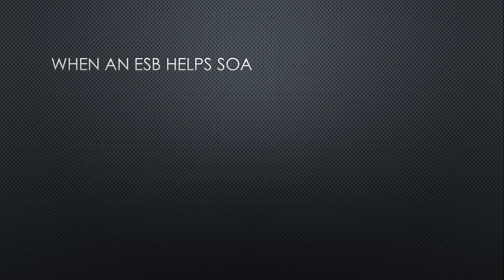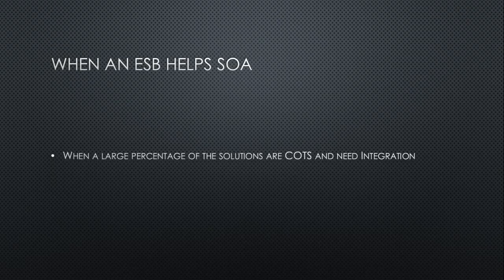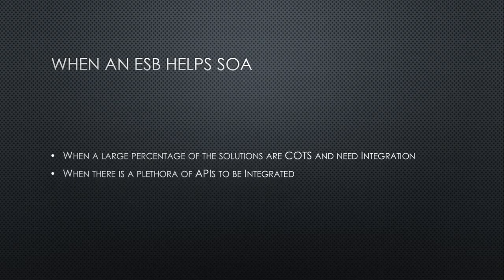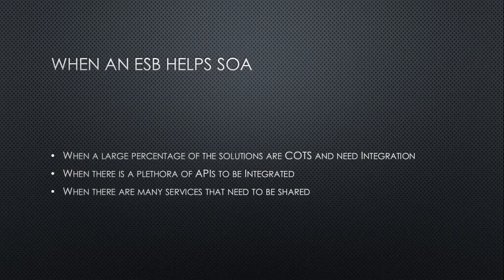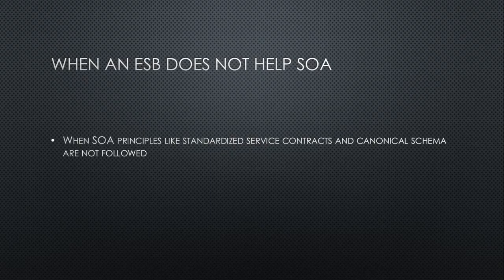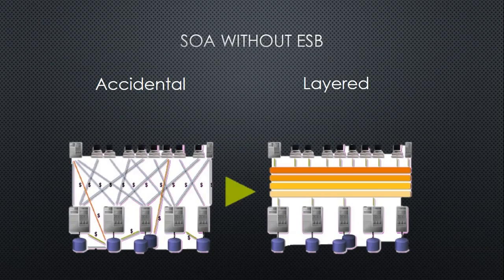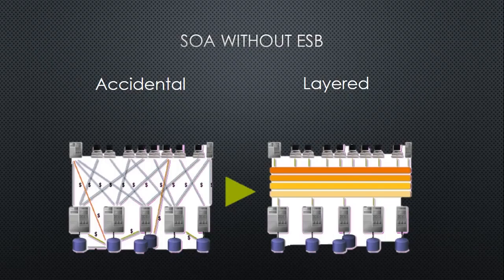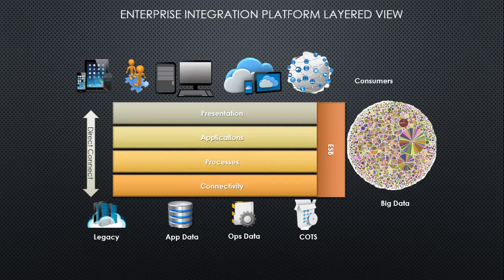SOAANDESB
SOA AND ESB the Relationshi